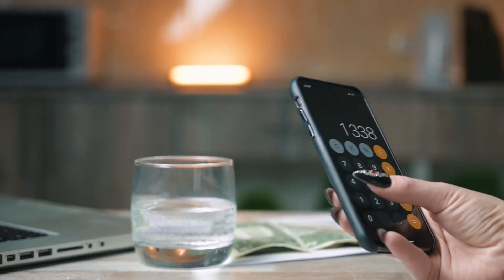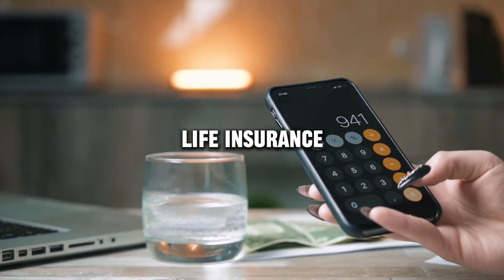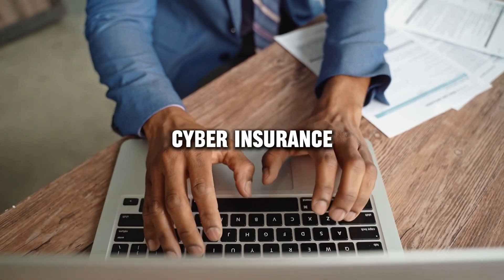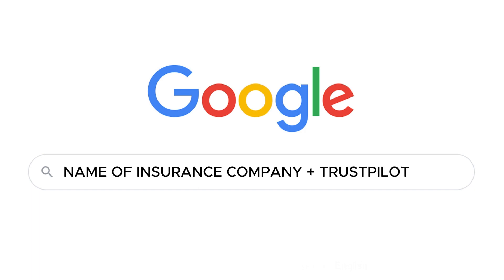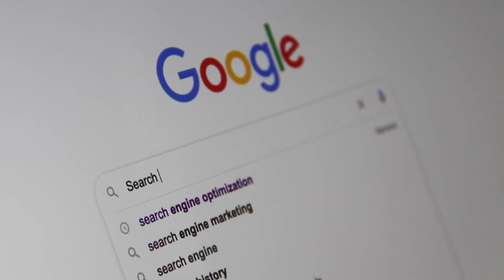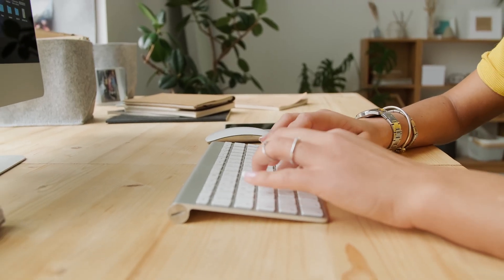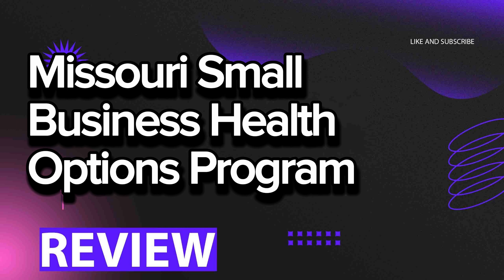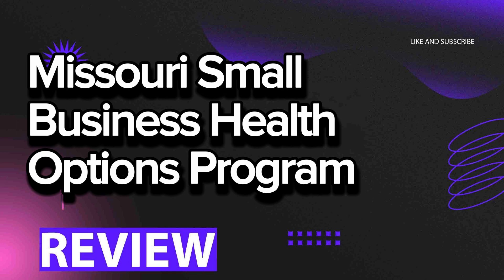Missouri Small Business Health Options Program review, pros and cons, legit, quote update 2024